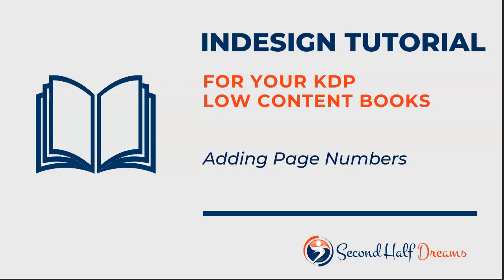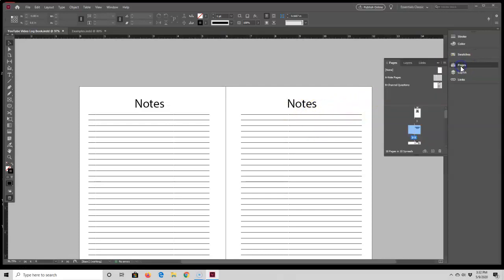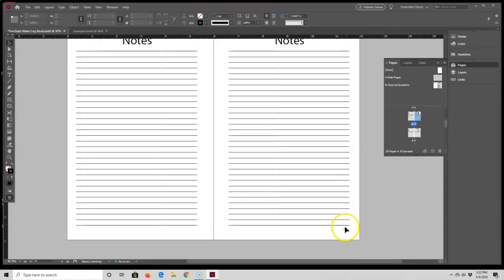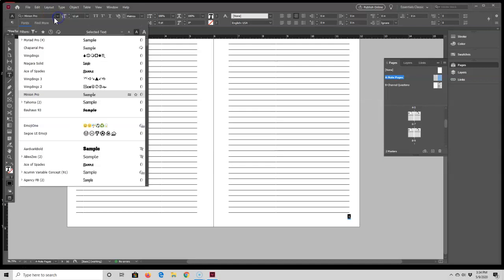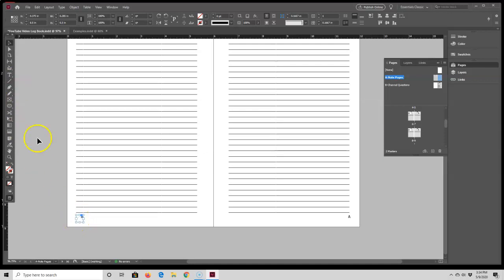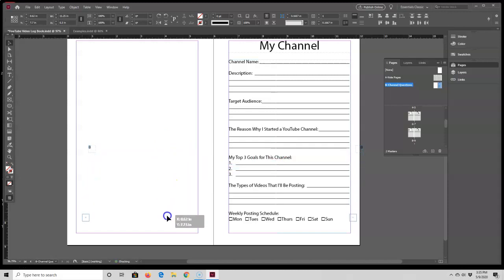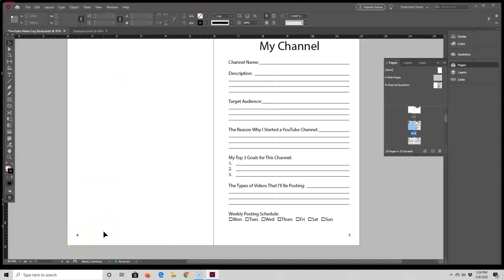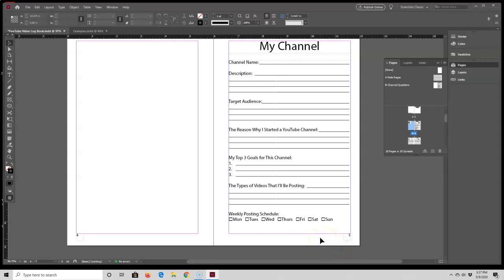InDesign Tutorial For Beginners & KDP #9: Page Numbers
In this set of tutorials, I'm going to show you how to create a KDP low content book from start to finish.  The book is going to be a YouTube Video Log Book.  Be sure to watch the videos in order to see each step of the process.

This video shows you how easy it is to add page numbers to the bottom of your pages.  Page numbers are great if you want to add a Table of Contents to your books.